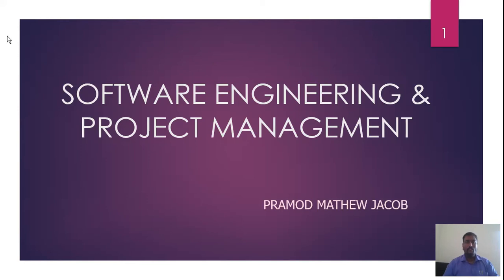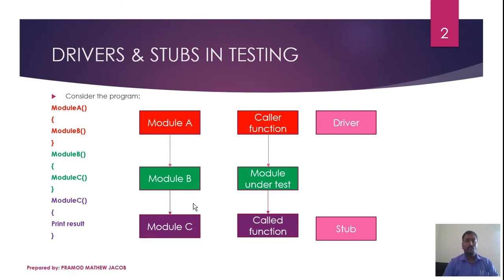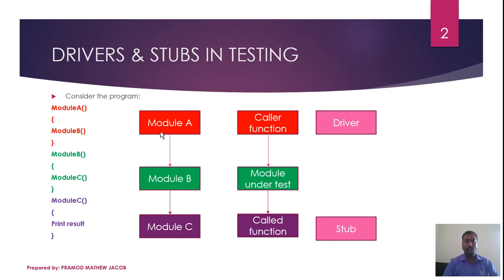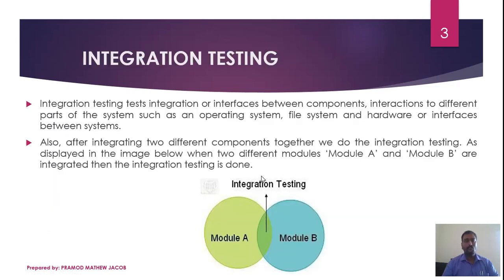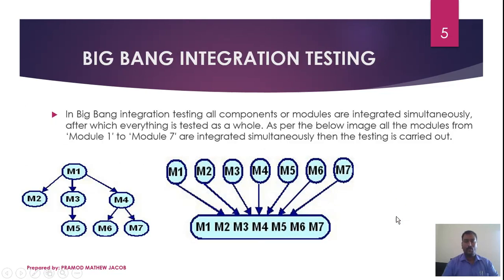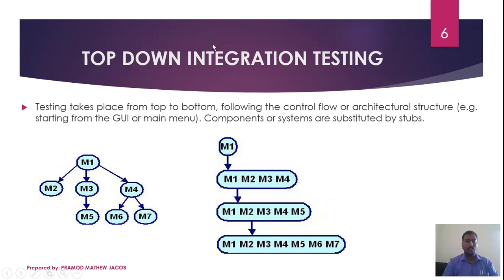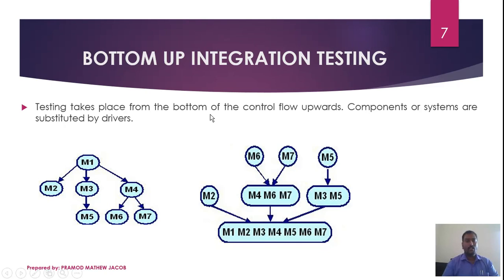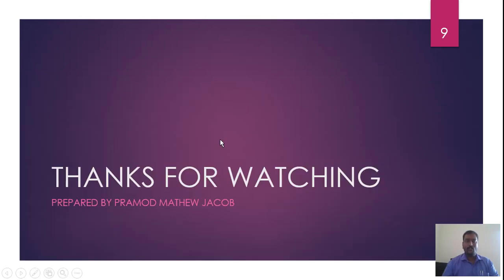Software Engineering & Project Management - Software Testing - Part 5 by Pramod Mathew Jacob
This video provides an overview on Integration Testing Techniques, Driver and Stub modules